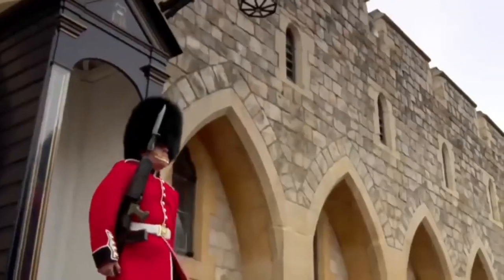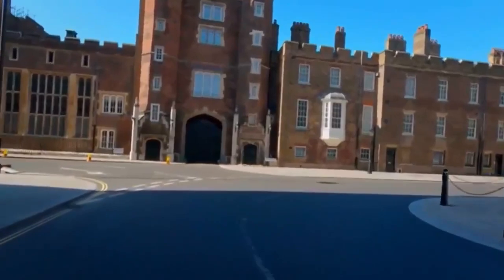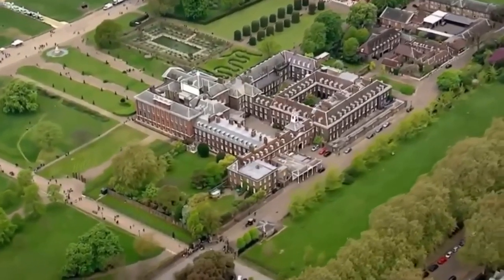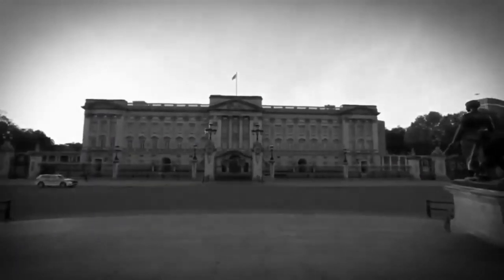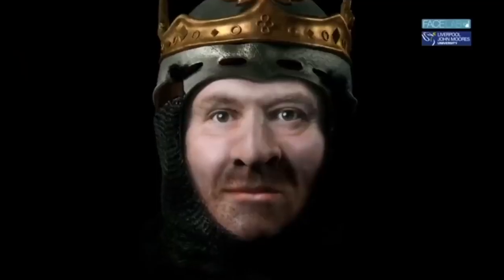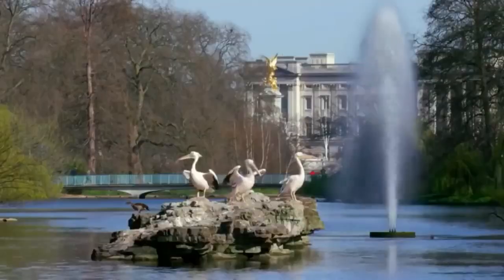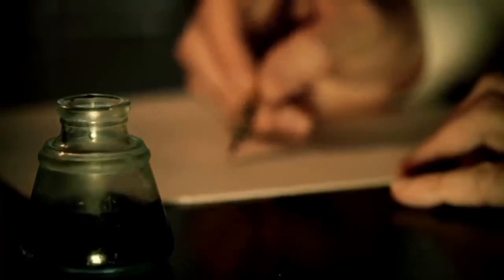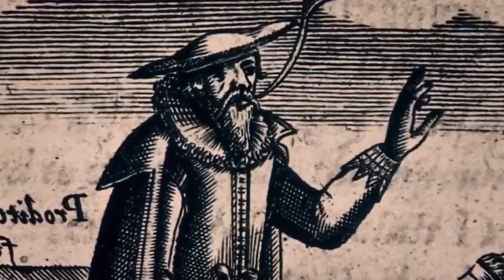Palace Of St James - The Most Prestigious Royal Palace In UK - British Royal Documentary